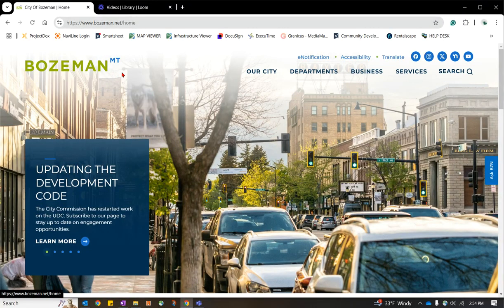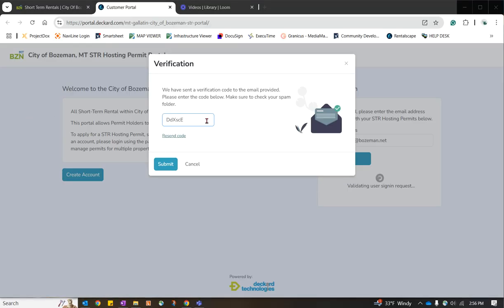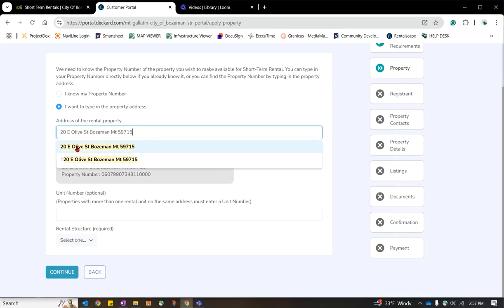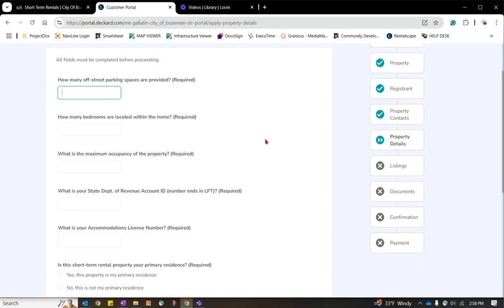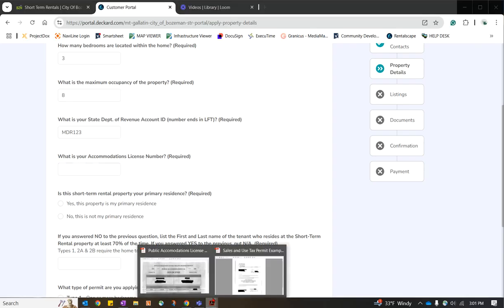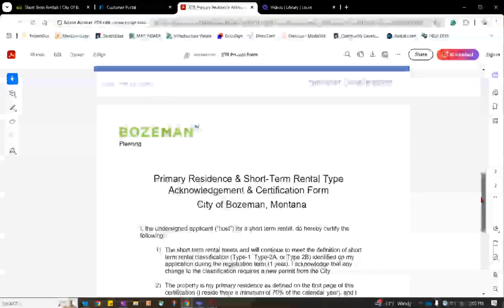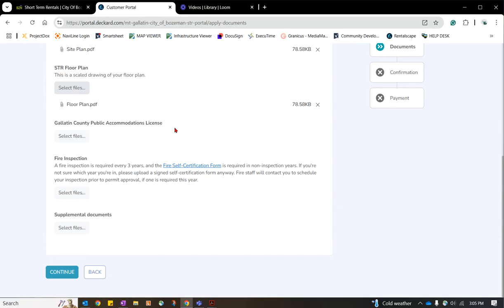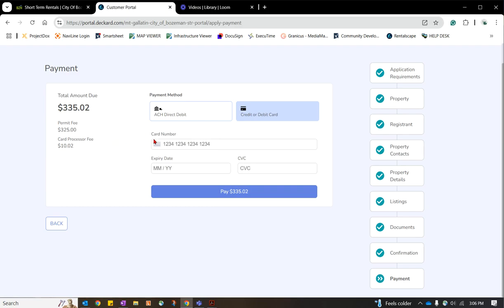Short Term Rental Application Guide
Watch this video to learn how to submit a Short Term Rental Application with the City of Bozeman.